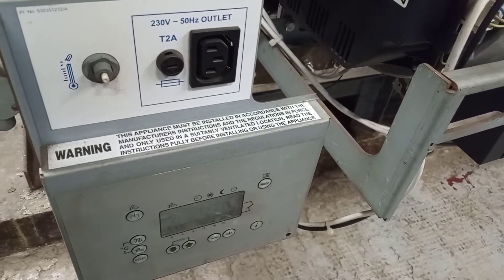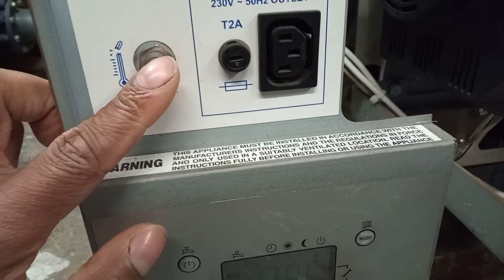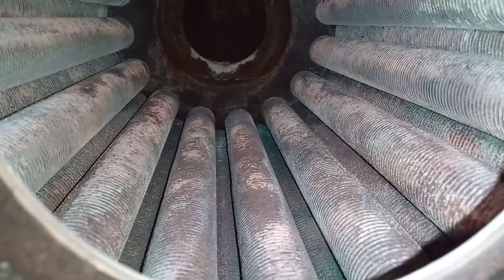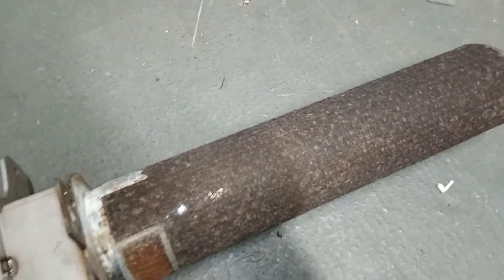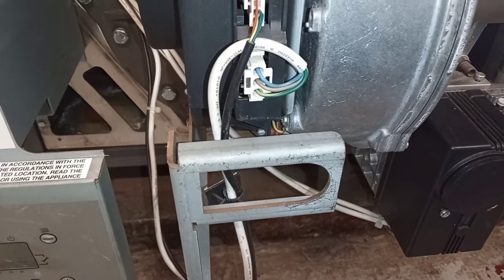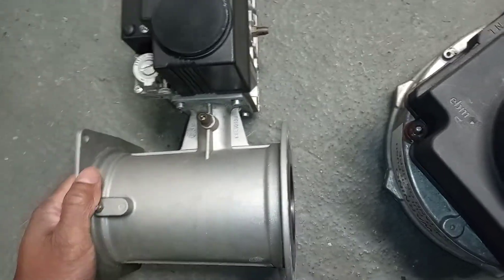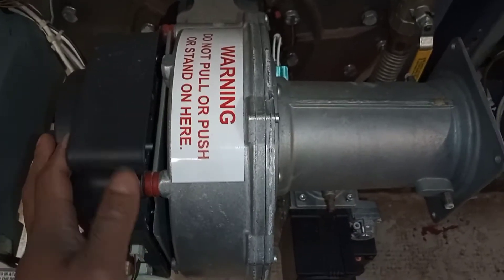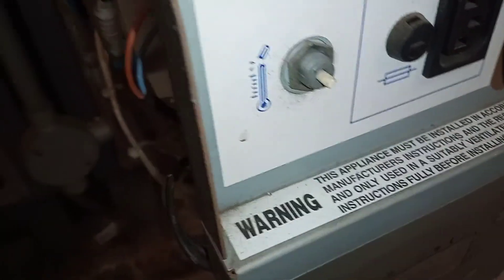FAULT CODE 110 / HAMWORTHY WESSEX MODUMAX 220